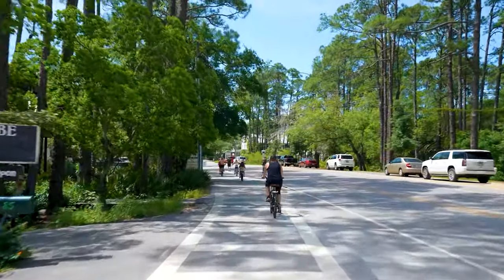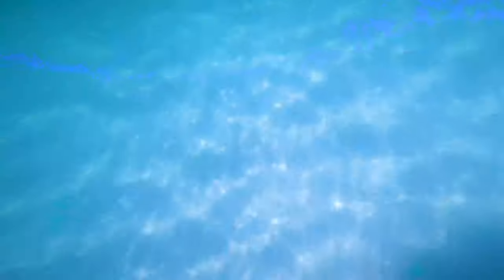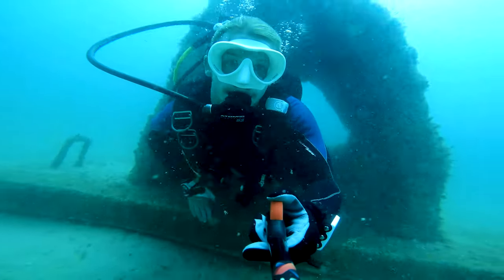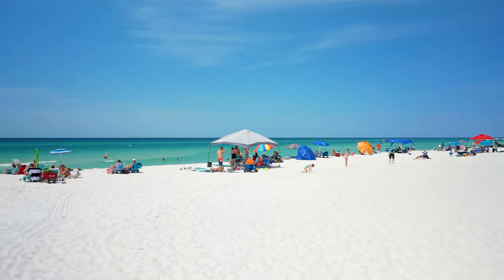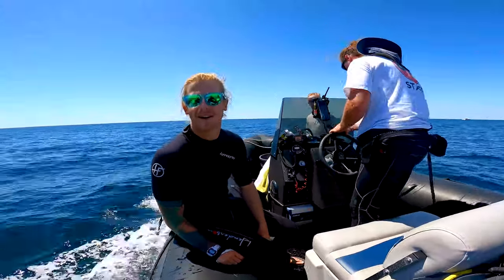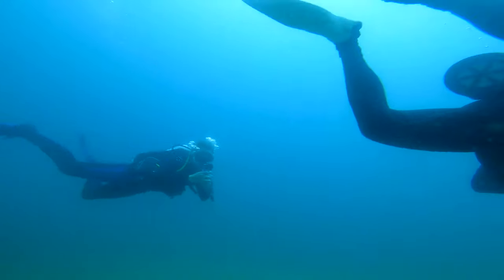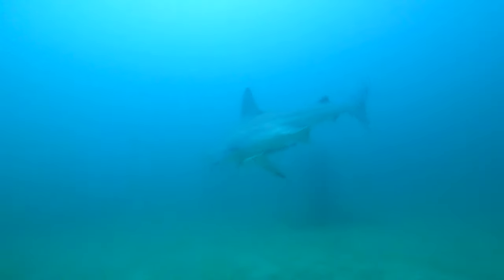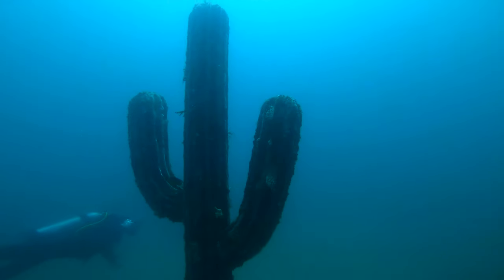Florida Parks: Explore Grayton Beach State Park & Underwater Museum of Art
Coming in at #1 as Dr. Beach's "2021 Top Beach," Grayton Beach State Park is a wonder of nearly 2,000 acres in South Walton that encompasses one of the most stunning, unblemished beaches in the United States.

The park also encompasses Western Lake, a rare coastal dune lake that’s ideal for both freshwater and saltwater fishing, and for canoeing, kayaking and paddle-boarding. It offers more than four miles of trails for cyclists and hikers, plus a full-facility campground and modern cabins.

Make sure to explore the nature trail; it winds over impressive dunes and through a coastal forest fringed by scrub oaks and magnolias.

Find new adventures, culinary treats, beautiful beaches, world-class attractions, and hidden gems around the Sunshine State. Follow Your Sunshine.